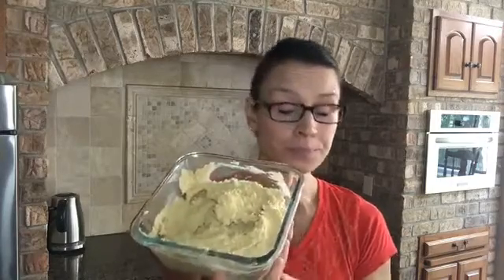Kids Eat Vegetables: 2 Lunch Box Essentials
These are the two things that your kids' lunch box must absolutely have.